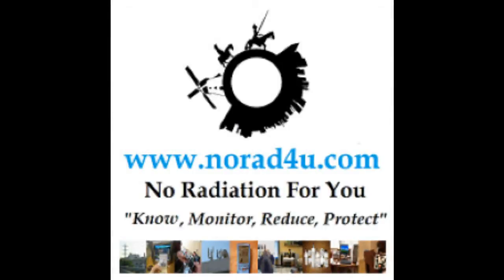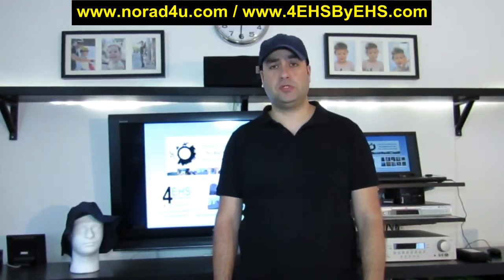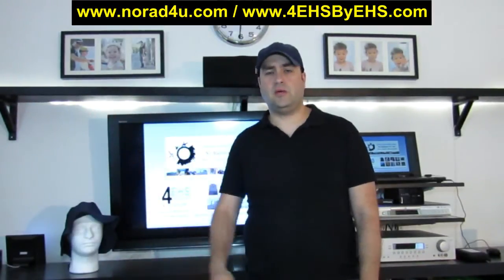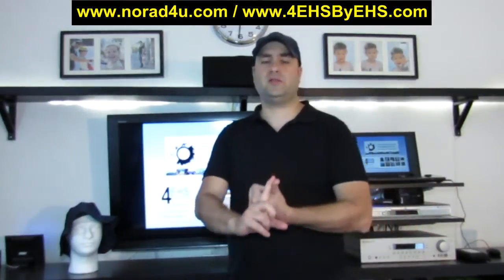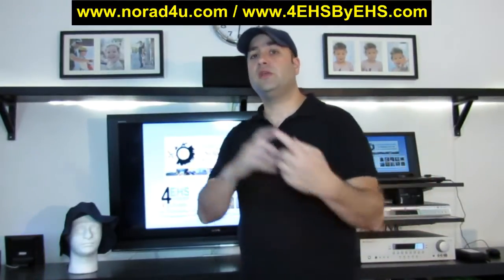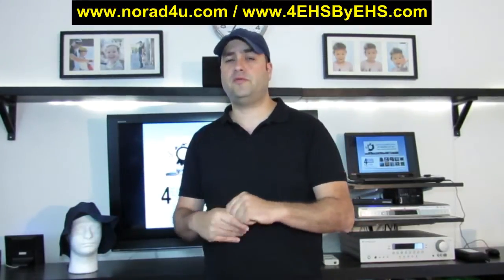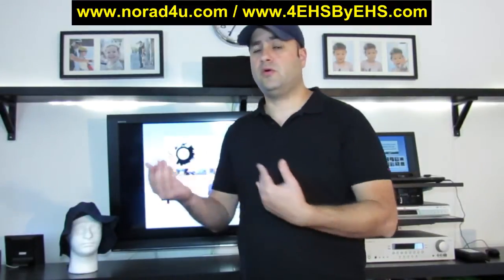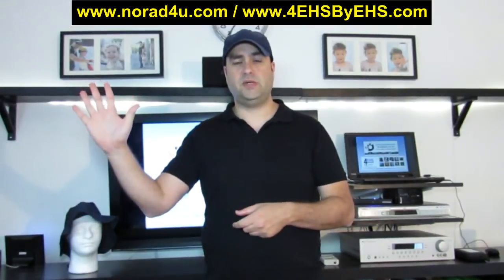Preview to EMF\EMR Exposure Reduction - 10-2015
Preview to EMF/EMR (Electromagnetic Frequencies/Radiation) Exposure Reduction, both RF(Radio Frequencies) and ELF(Extreme Low Frequency):
1. Reduce the use of personal RF emitting devices such as smart phones.
2. Reduce the use of in-house RF emitting devices, such as WIFI routers, cordless phones, wireless PC...
3. Use wired technology
4. Keep safety distance from ELF emitting devices(electric appliances)..
5. Use RF and ELF protection if and when needed.